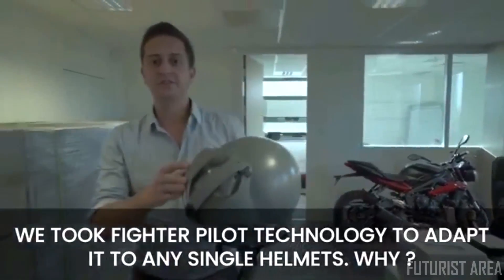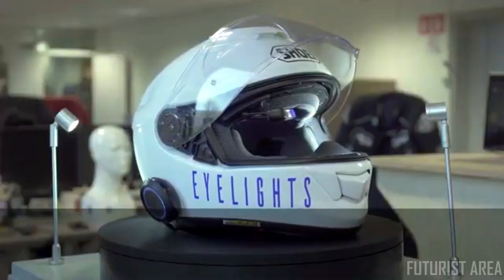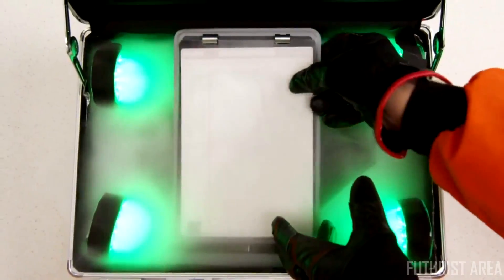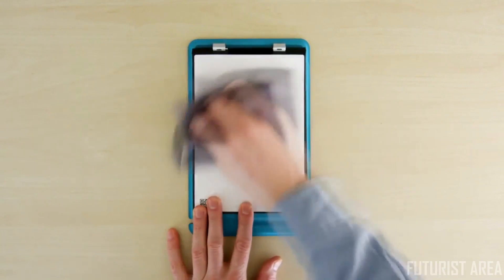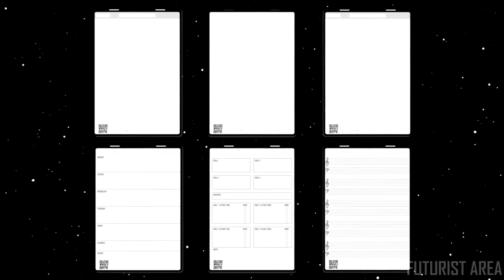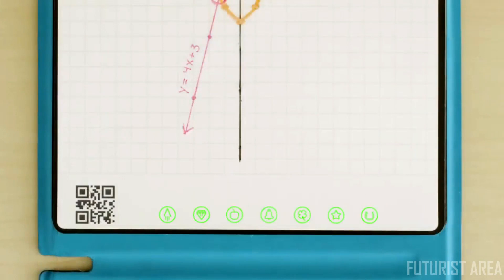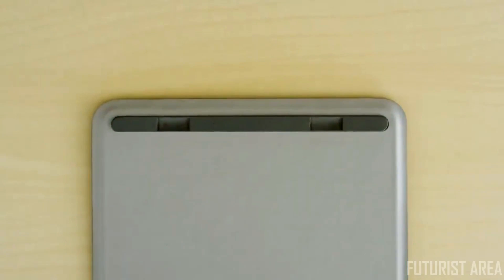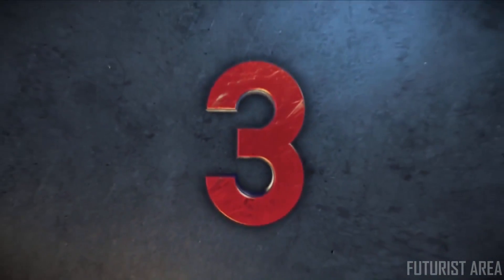5 NEW Inventions and Gadgets 2020 | That Are At Another Level➜4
5 NEW Inventions and Gadgets 2020 | That Are At Another Level➜4